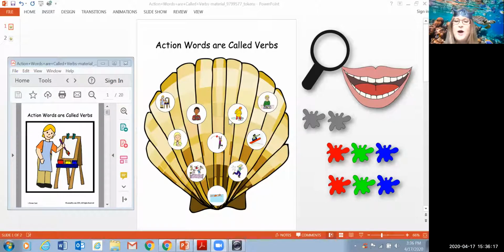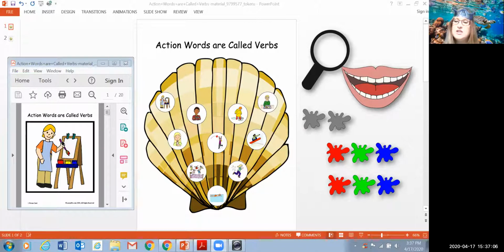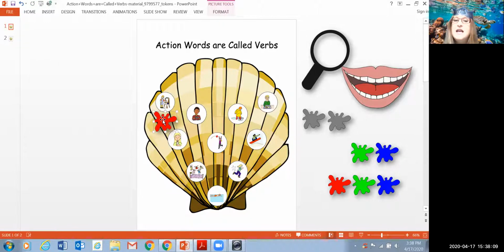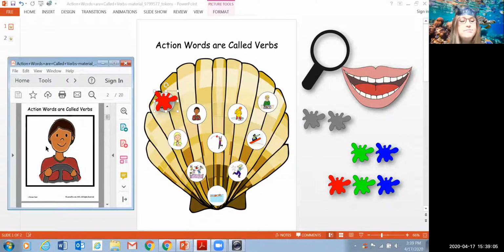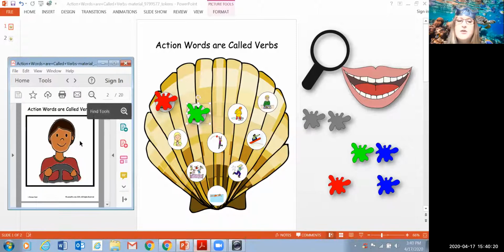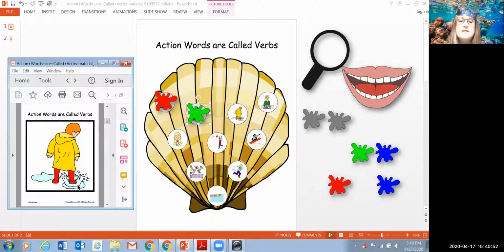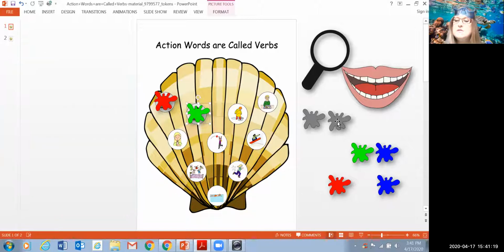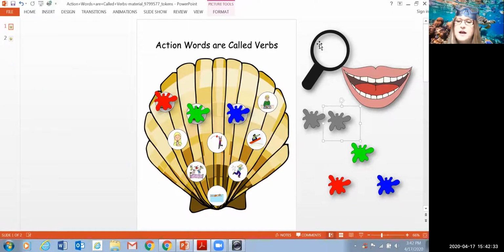Action Words are Called Verbs!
In this video we talk about action words and make them present tense with (-ing) or past tense with (-ed). Some of the words are rule breakers! (irregular past tense verbs)